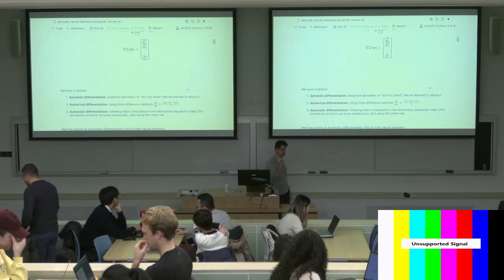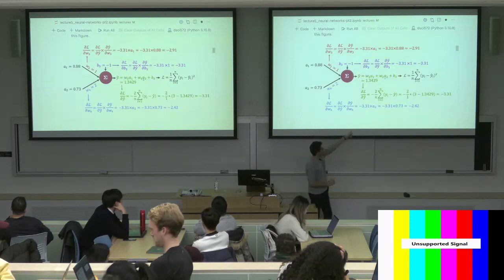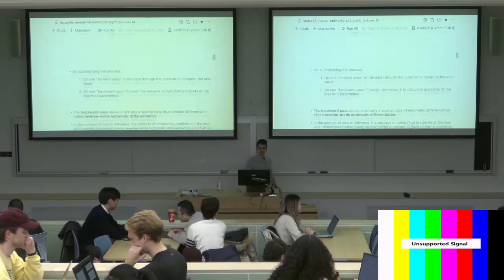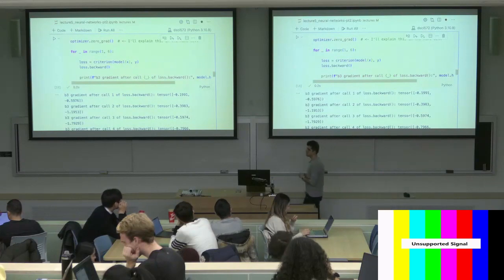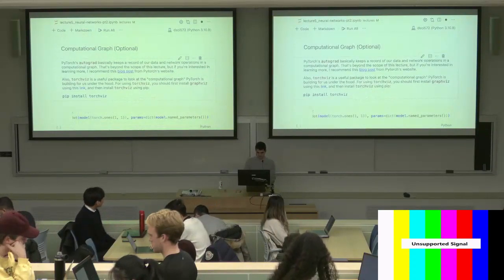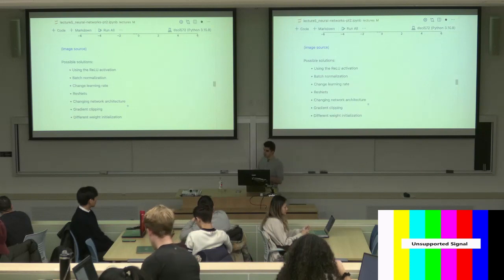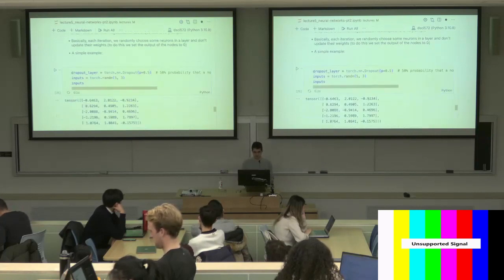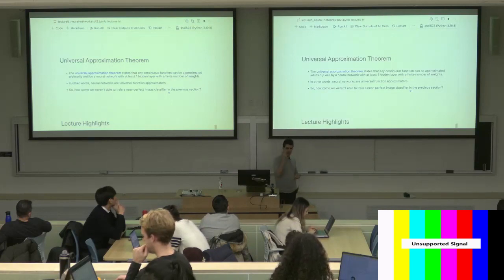Lecture 5 | DSCI 572 - Deep Learning